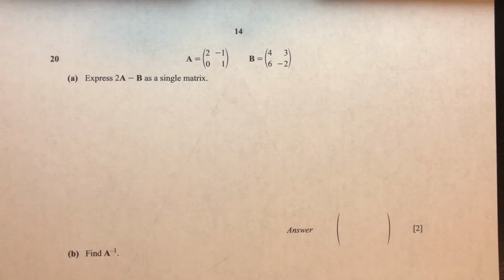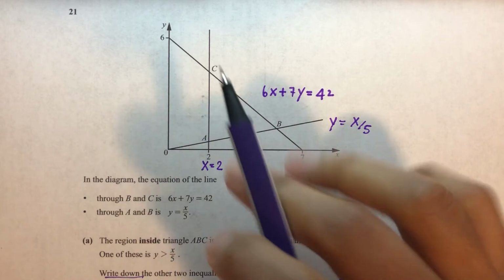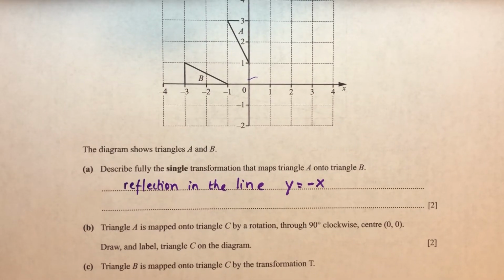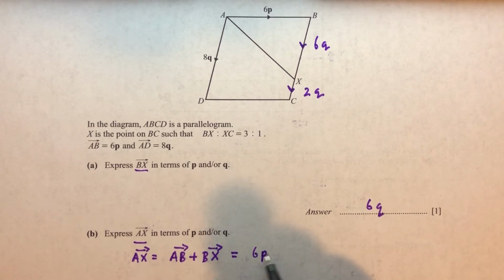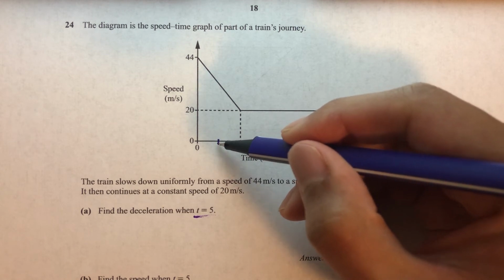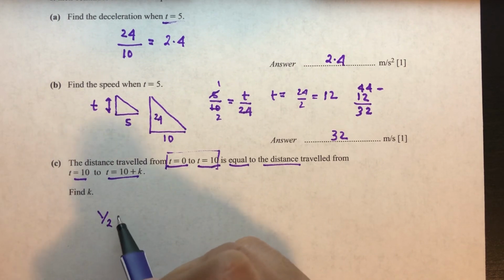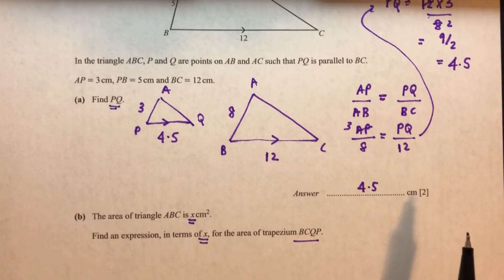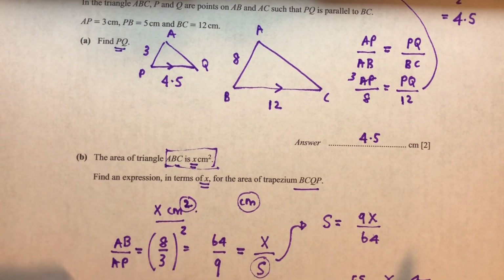O-Level Mathematics D Paper 1 October/November 2018 4024/11 (Questions 20-25) Solutions Explanation